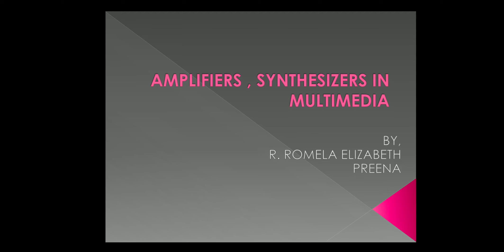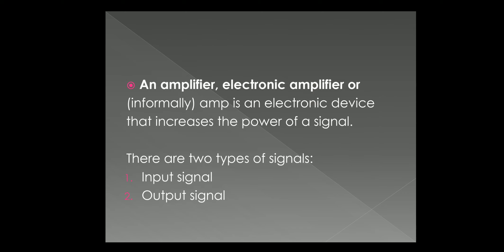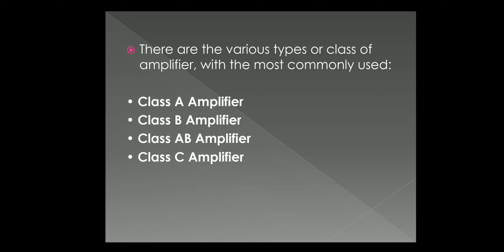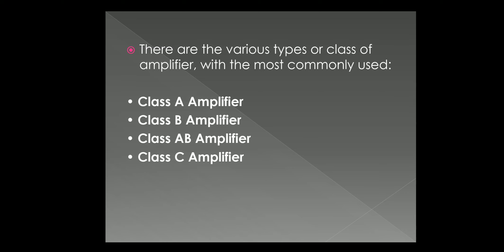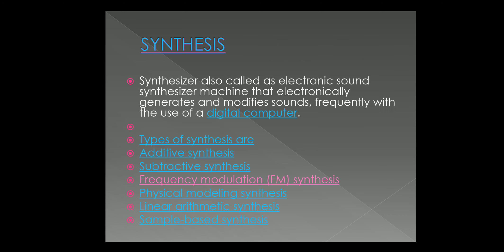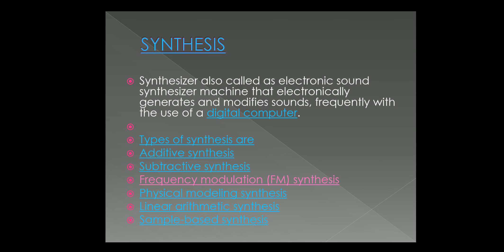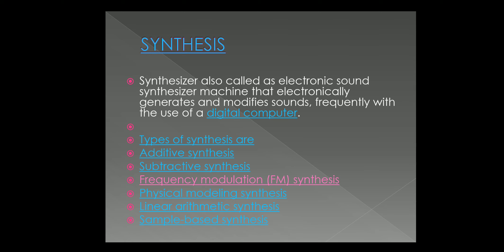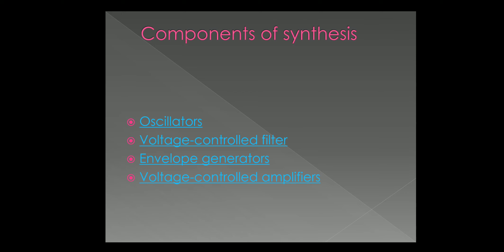Amplifiers & Synthesizers | Multimedia